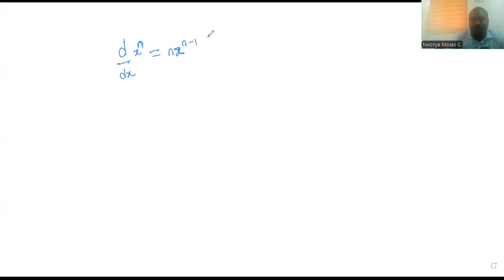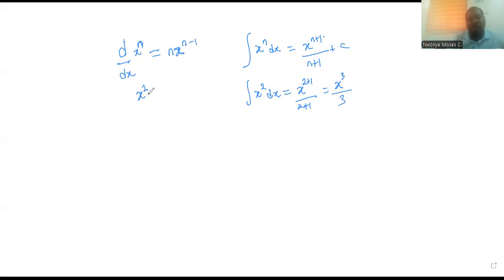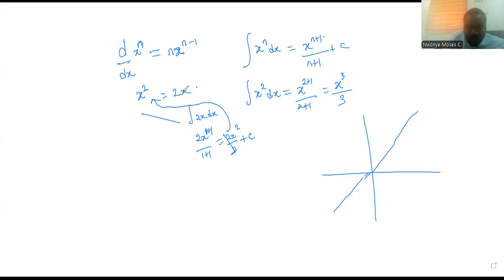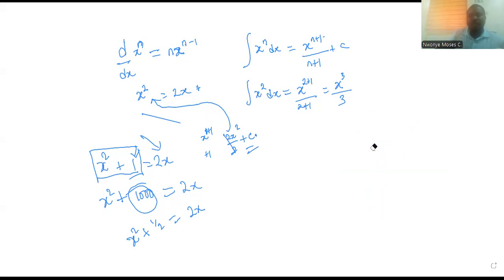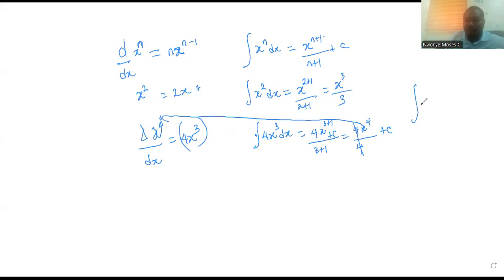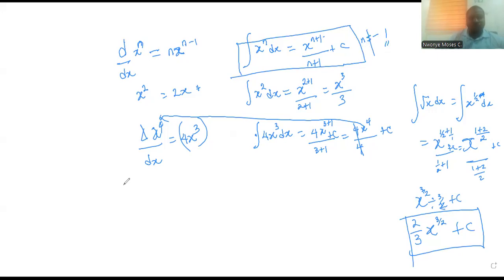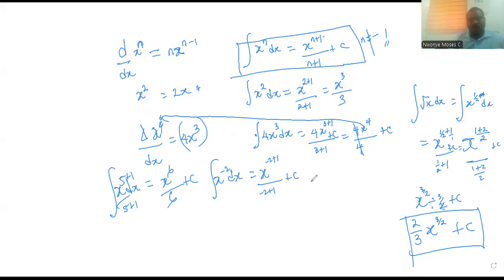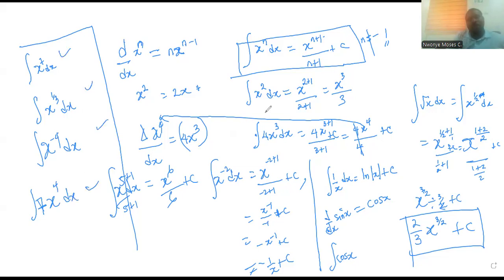Introduction to Integration